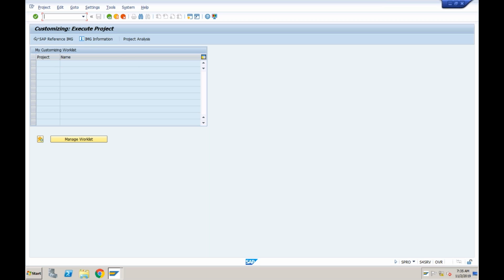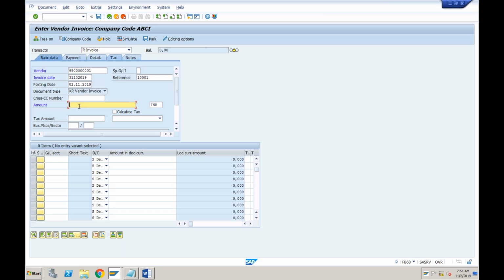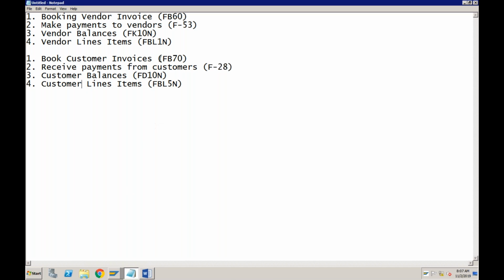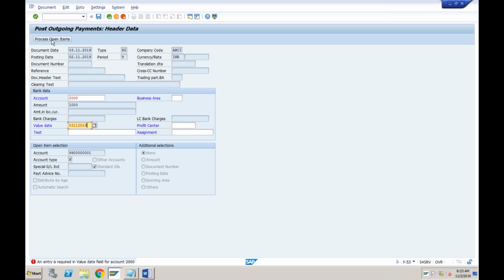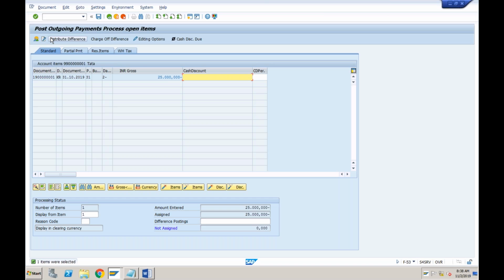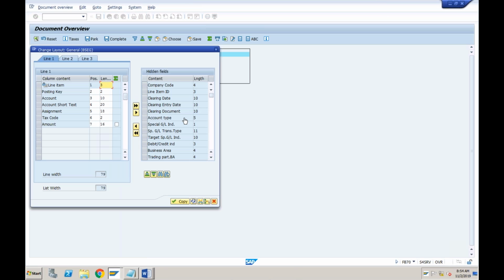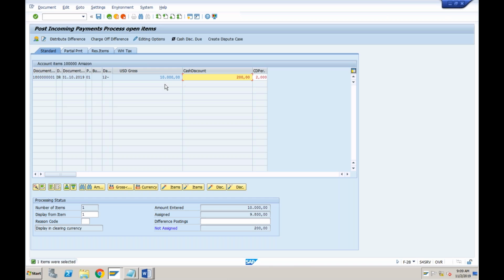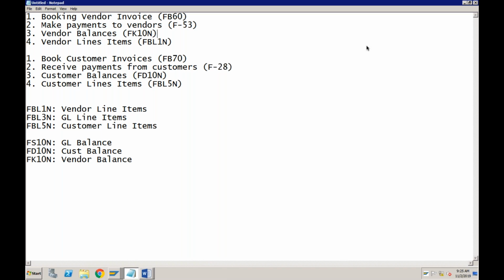SAP S/4 HANA Accounts Payables/ Accounts Receivables || SAP AP/AR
Target Audience
Complete Freshers
SAP End Users
Accountants
Course Fees
INR 30,000 (For Online and Classroom-Pune)
INR 10,000 (Videos will be shared within 24 hours after registration in non-downloadable format)
Course Content
Course Content

SAP HANA, SAP S/4HANA, & SAP Fiori

-Introducing SAP
- Introduction to SAP HANA
- Introducing SAP S/4 HANA
- SAP ASAP & SAP Activate Methodology
- SAP Fiori Introduction
Setting Up Enterprise Structure
Setting Up Company
Setting Up Company Codes
Fiscal Year Variant
Posting Period Variant
Field Status Variant
Controlling Areas
General Ledger Accounting
Create and maintain general ledger accounts,
Exchange rates,
Bank master data and define house banks.
Create and reverse general ledger transfer postings,
Post-cross-company code transactions,
Create profit centers and segments.
Clear an account and define and use a chart of accounts.
Maintain tolerances,
tax codes, and
Post documents with document splitting
Manage Organizational Units,
Currencies,
Configure Validations and Document Types,
Utilize Reporting Tools,
Configure Substitutions, and
manage Number ranges.
Accounts Payable & Accounts Receivable
Create and maintain business partners,
Post invoices and payments and use special g/l transactions,
Reverse invoices and payments,
Block open invoices for payment,
Configure the payment program,
Manage partial payments.
Define the customizing settings for the Payment Medium Workbench,
Use the debit balance check for handling payments,
Define terms of payment and payment types,
Explain the connection of customers to vendors,
Describe integration with procurement and sales.
Asset Accounting
Create and maintain charts of depreciation and the depreciation areas,
Asset classes,
Asset master data,
Configure and perform FI-AA business processes in the SAP system.
Set up valuation and depreciation,
Perform periodic and year-end closing processes,
Explain and configure parallel accounting.
Financial Closing
Perform month and year-end closing in Financial Accounting (exchange rate valuation, post provisions etc.),
Create balance sheet,
Create profit and loss statements,
Monitor closing operations using the Financial Closing Cockpit,
Post accruals with accrual documents and recurring entry documents, and
manage posting periods.
Cost Center Accounting
Setup Controlling Areas
Activate Controlling Components
Cost Center Standard Hierarchy
Cost Center Groups
Cost Center Planning
Cost Center Actual Posting
Cost Center Accounting Reports
Profit Center Accounting
Activate Profit Center Accounting
Profit Center Standard Hierarchy
Profit Center Groups
Profit Center Actual Posting
Profit Center Accounting Reports
Overview to SAP Product Costing
Overview to SAP Profitability Analysis (CO-PA)